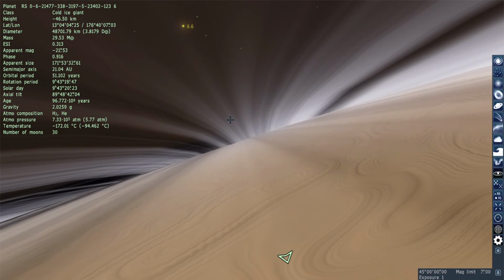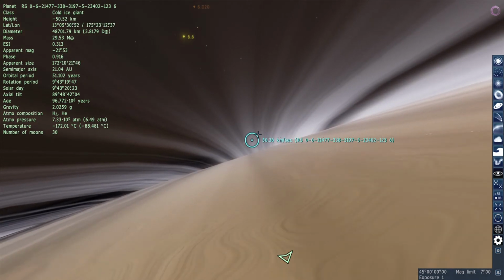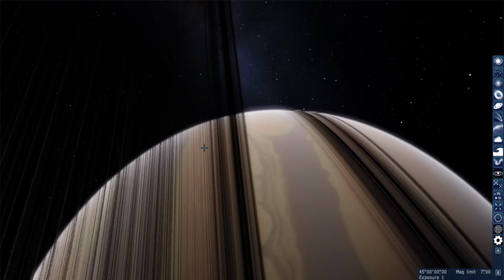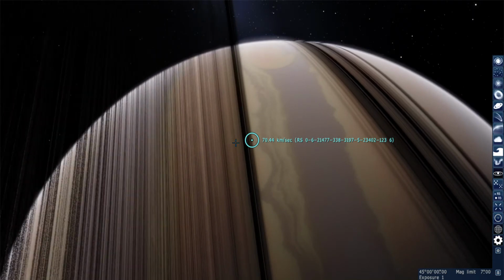gas giant rings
visual observation of the interaction of light and shadow.Descriptive of facts that are visually "right there in front of you".